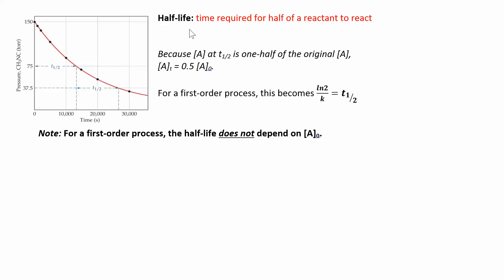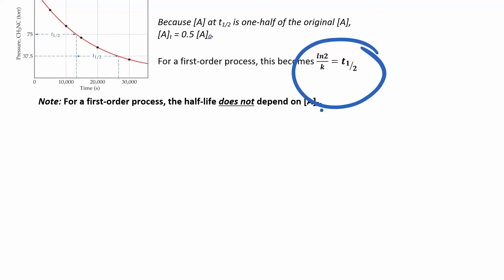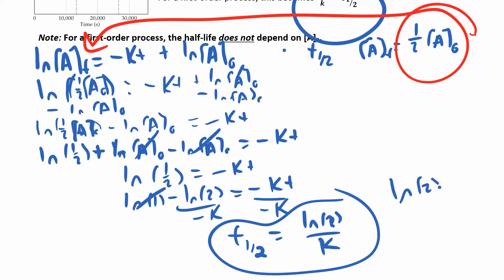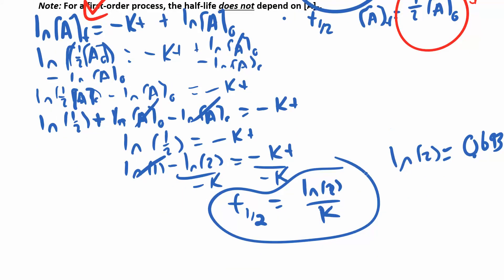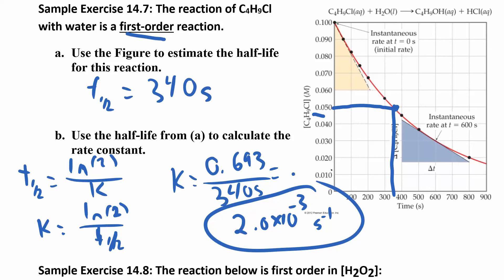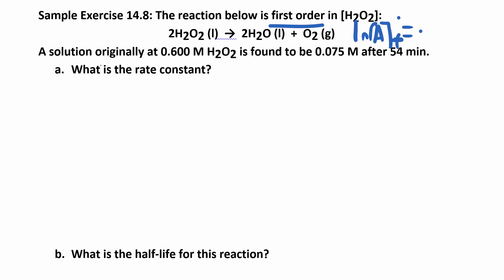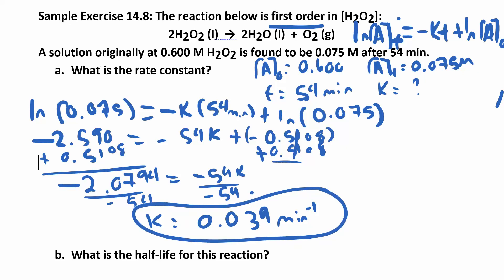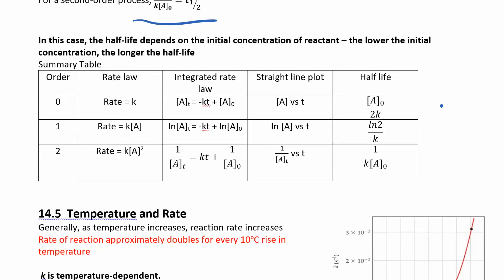CHM 112 14.4.3